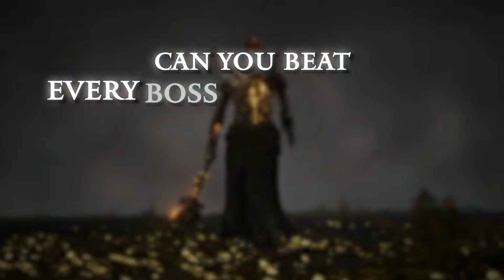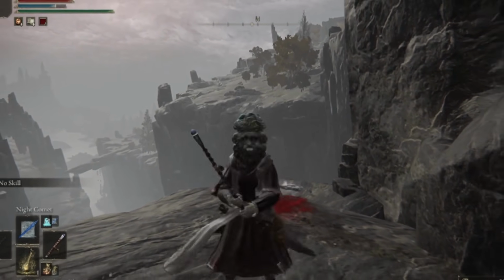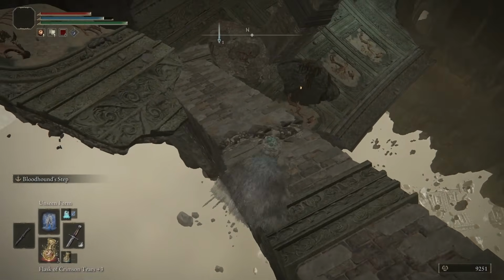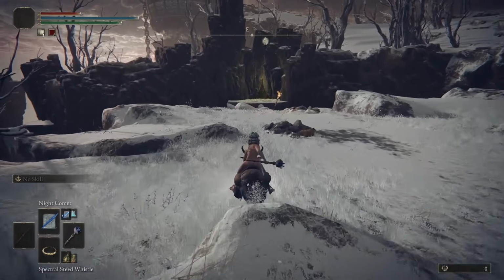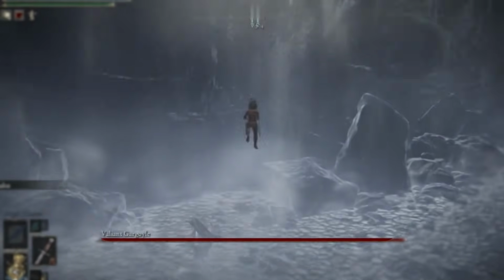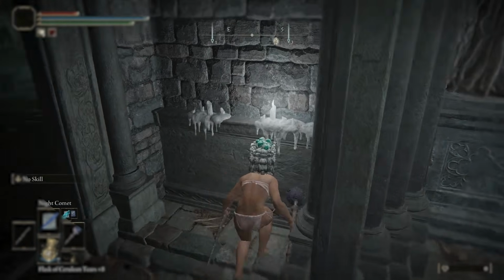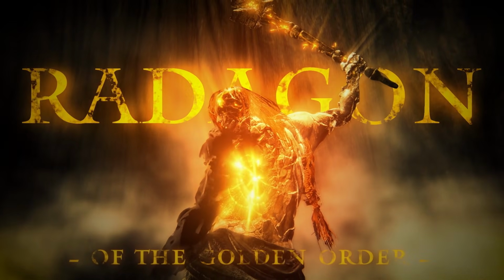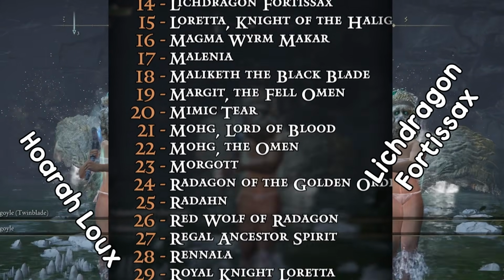How I Beat Elden Ring in Alphabetical Order...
Your current browser is bad.